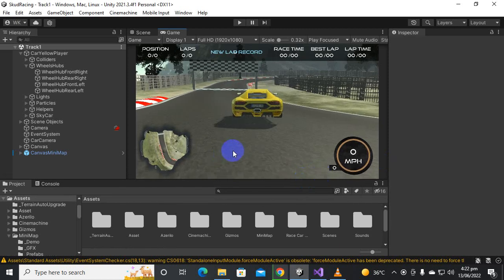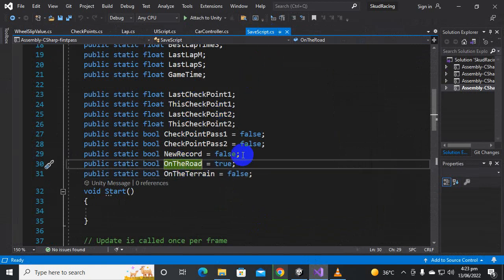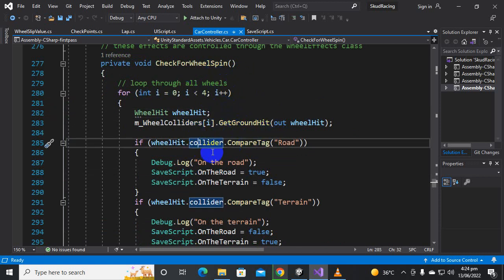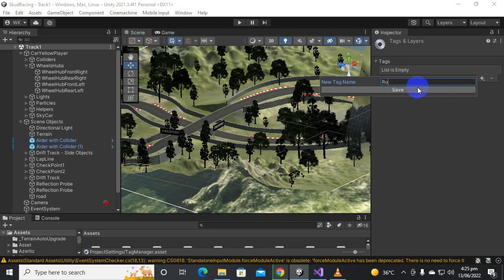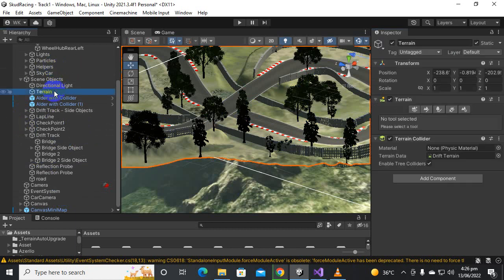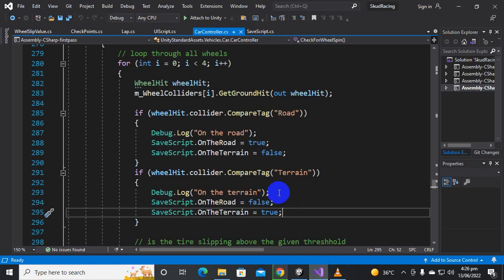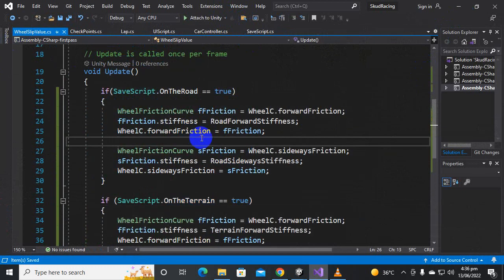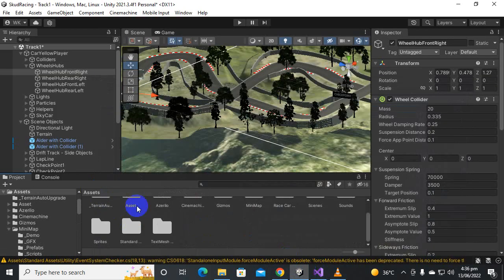Road Grip And Slip Unity Car Racing Game #12 | Car Racing Game Complete Course Unity 3d